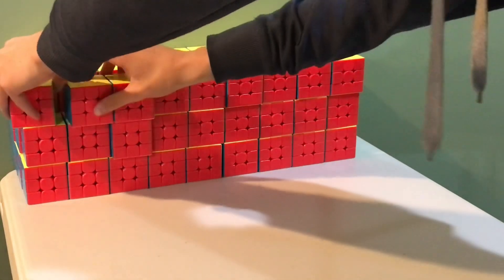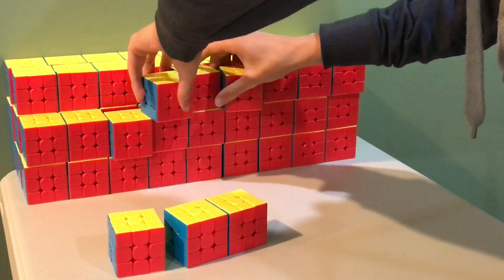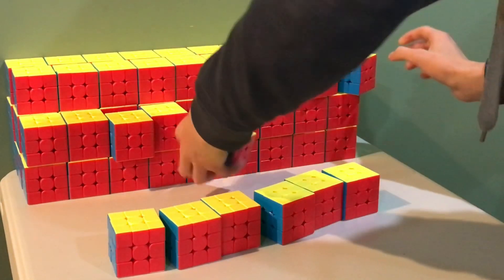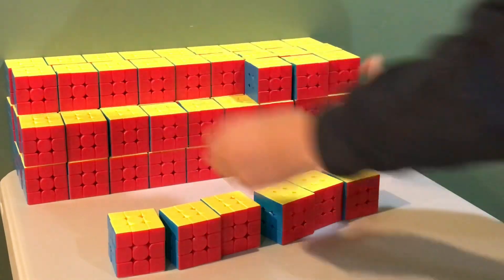Making force cubes.